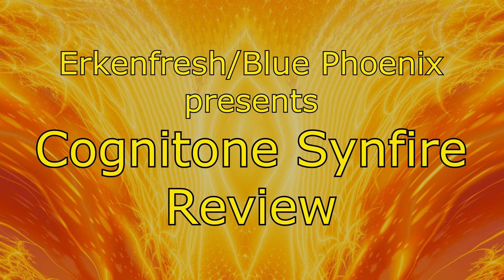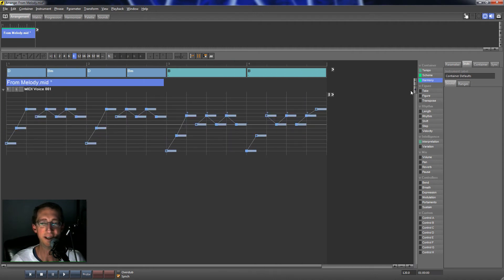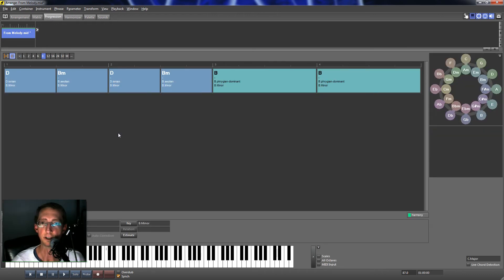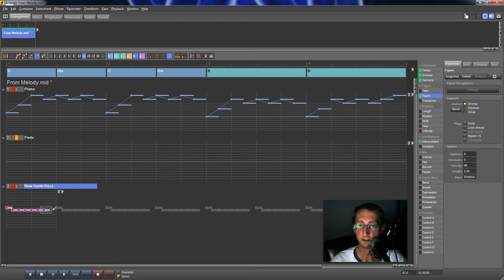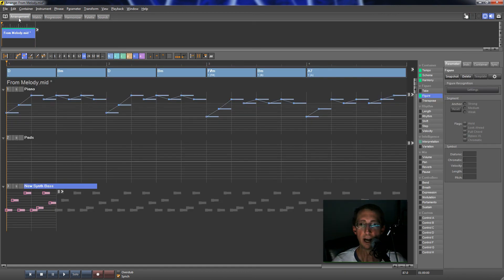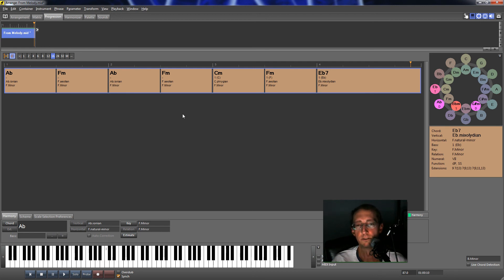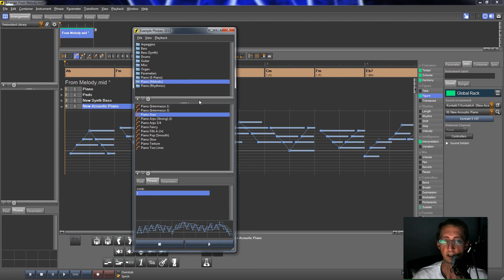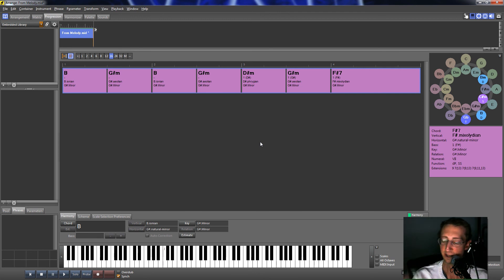Synfire Review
I'm back! This time I'm reviewing the Synfire music prototyping software by Cognitone. If you don't know what that means, you aren't alone. Synfire abstracts notes into "figures" and harmonic context. This let's you alter one or the other independently while remaining in the correct scale. Synfire acts like a DAW in many ways, but it doesn't claim to be one. Once you are done with an arrangement in Synfire, you can export the MIDI to your DAW to write your track.

If that's still confusing, then that's what this video is for!

Synfire isn't cheap. It's 450 euros for the express edition (I mistakenly say 500 in the video). It also requires the iLok key (puke). However, the demo is free to try out even without the iLok, you just can't save or export MIDI.

Admittedly, I haven't used it a whole lot yet and there are many features about it that confuse me. But, what little I have done with it, has been very fun and productive. I highly recommend it!